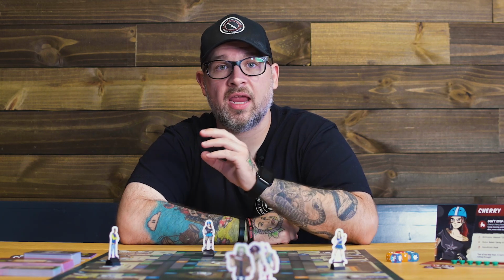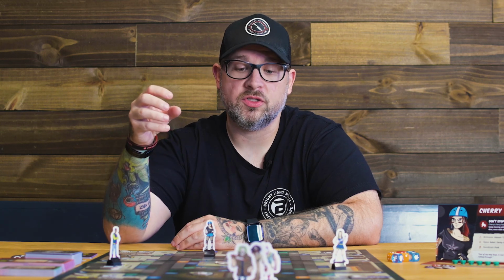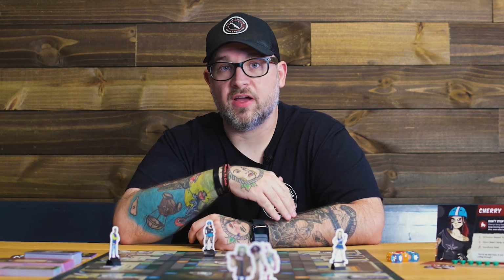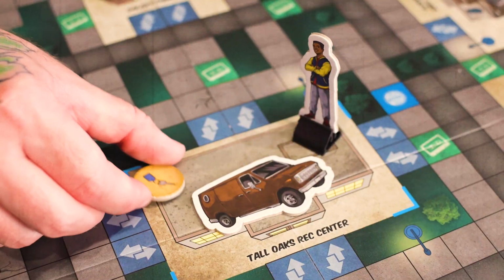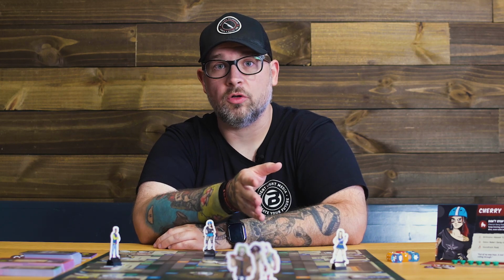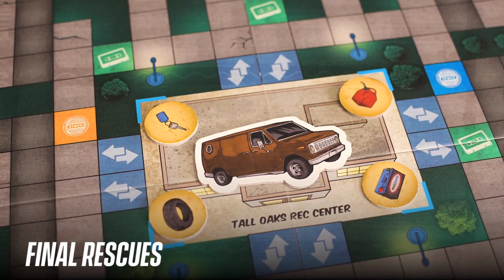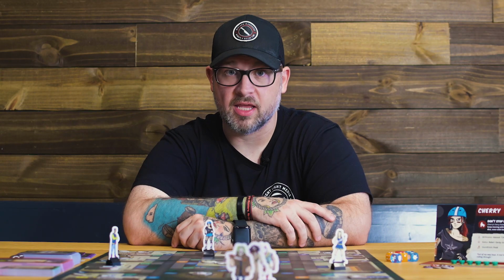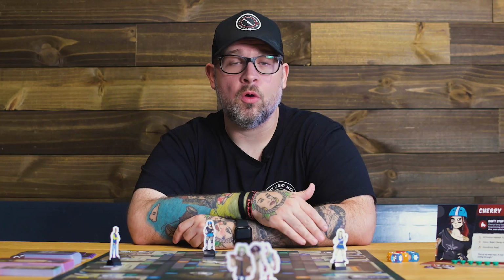Get To The Van Pack - Walkthrough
Join Freddie as he takes you on a quick walkthrough of the brand new Get To The Van Pack for Escape from Tall Oaks.

GET TO THE VAN PACK
The Power is gone. WKIL is off air. Gas is low. And the Police Station is a blood bath. It’s time for a new plan.

The Get to the Van Pack is a new game mode for Escape From Tall Oaks that offers players an alternate route of escape. Work together searching the town, finding the needed items to get the Tall Oaks Rec Center van working again. Fight off slashers, rescue your friends, and get ready to put the pedal to the metal!

Pre-Order with Exclusives Coming September 17, 2021 with a Q3 scheduled release.